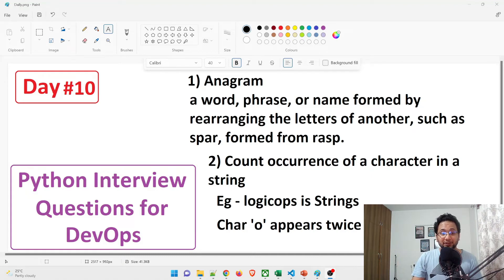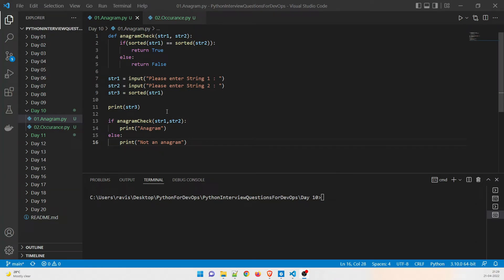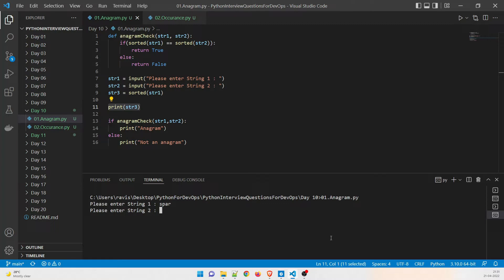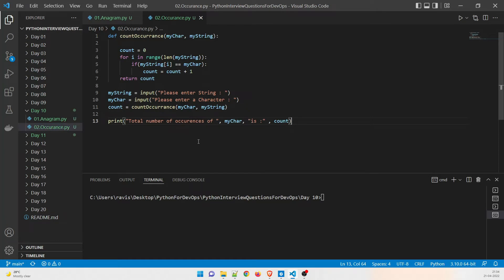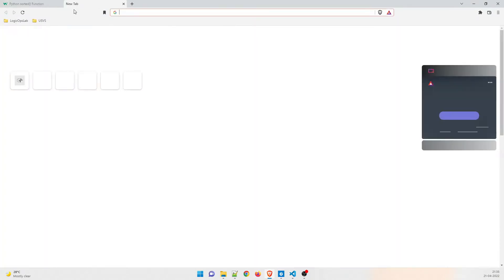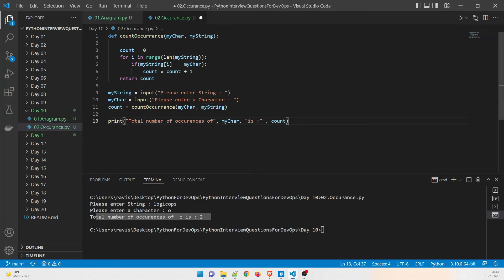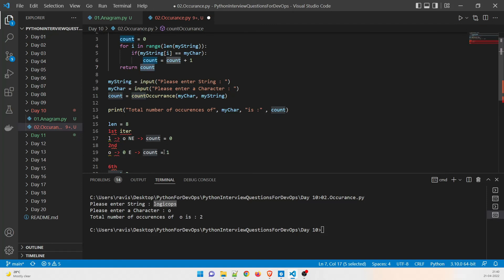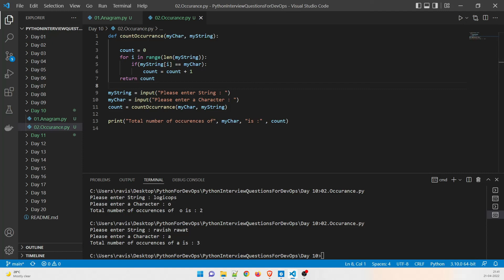How to Find Anagram in Python | Occurrence of a Character in a String in Python | 10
Python Interview Questions for DevOps

Hey guys,

Welcome back to another video in the series of Python Interview Questions for DevOps, and in today's video we are going to discuss these two programs

1) How to Find Anagram in Python
2) Occurrence of a Character in a String in Python